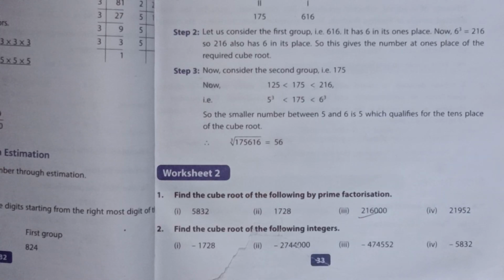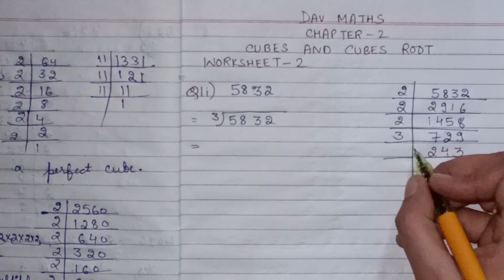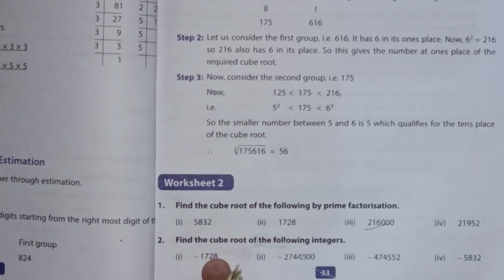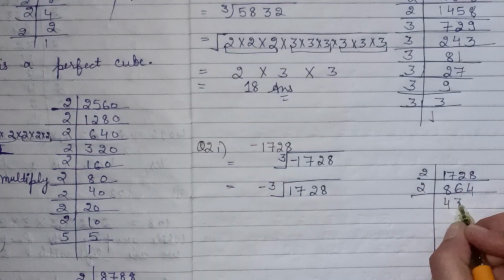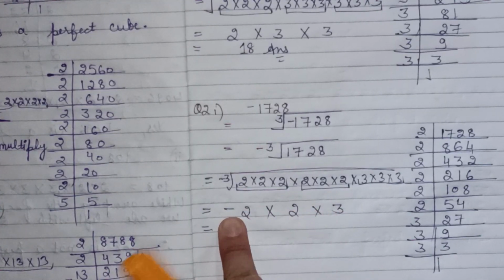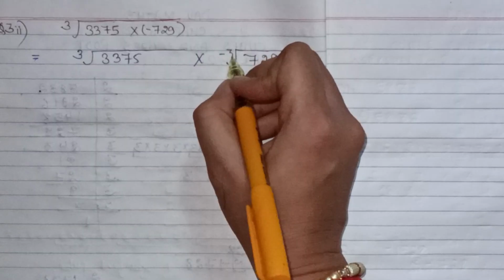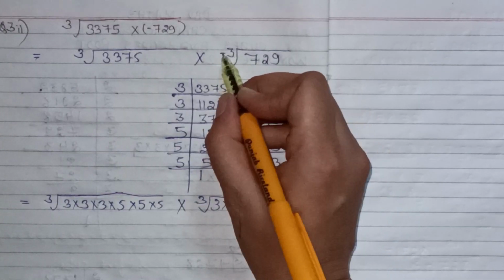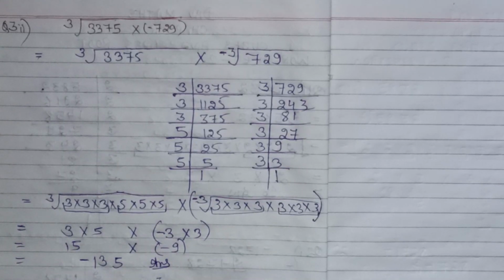DAV MATHS CLASS 8TH CHAPTER 2 CUBES AND CUBES ROOTS WORKSHEET 2 Q1,2,3#maths